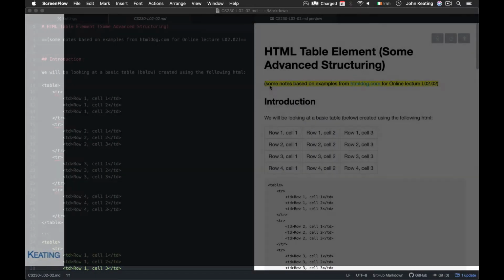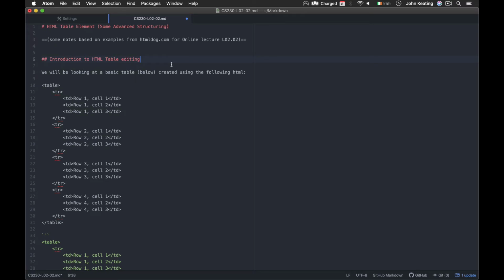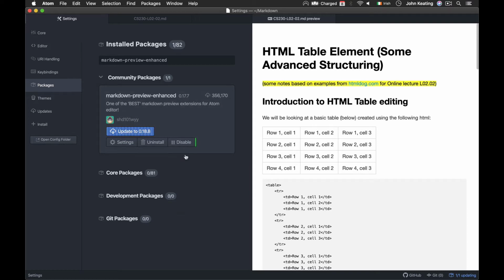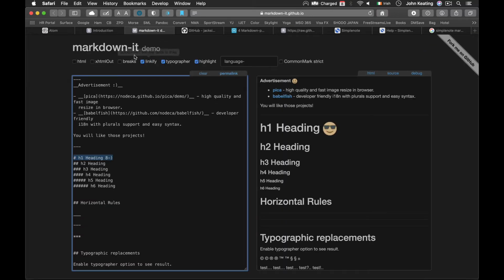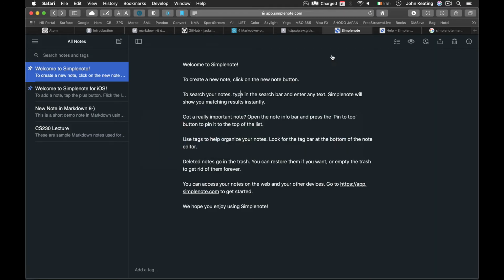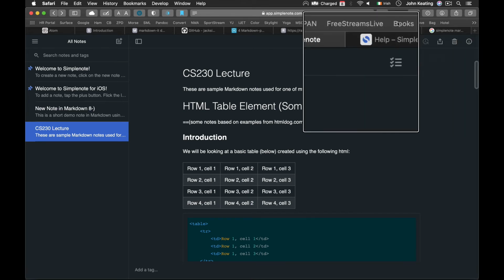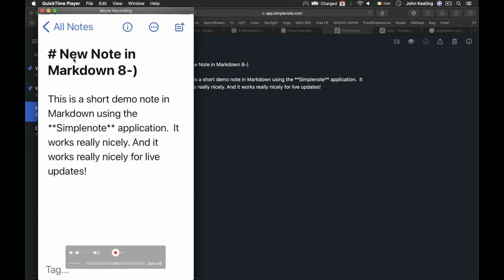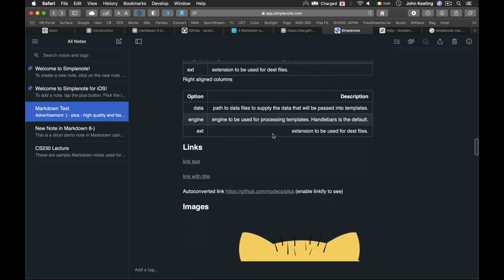Introduction to Markdown for Notes Management L01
This is a supplementary series on using Markdown for Notes Management. This first lesson covers Getting Started with Markdown and recommends some Essential Tools that I use for my note taking.